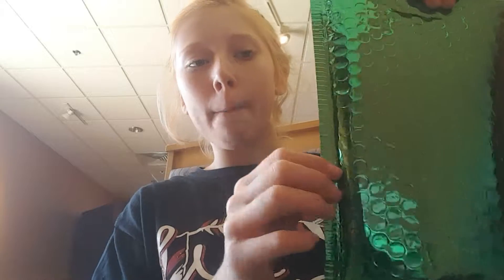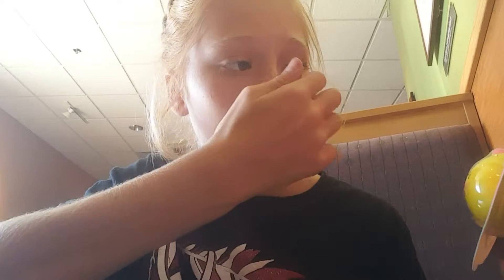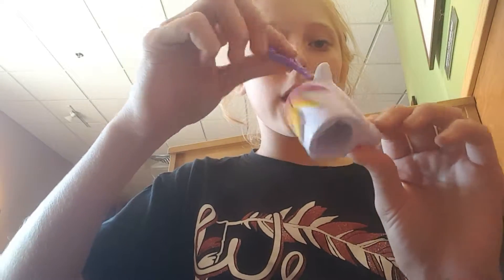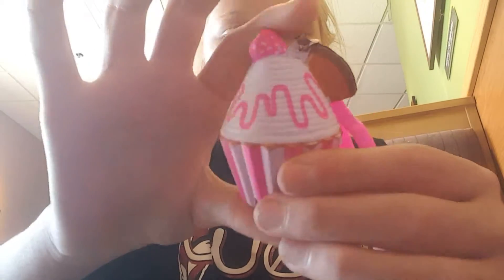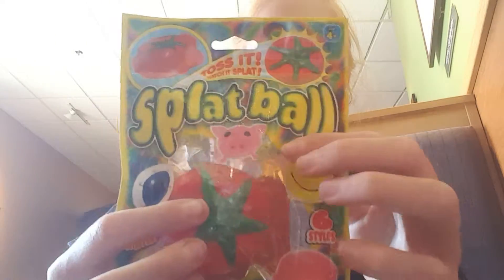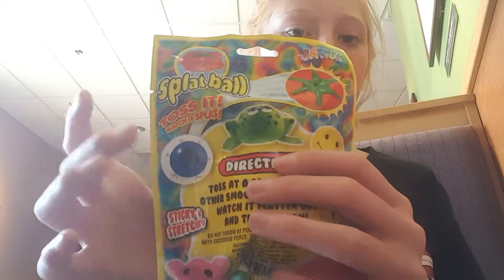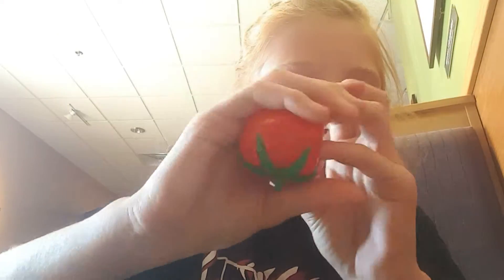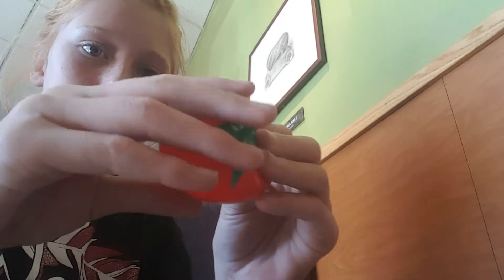Another squishy haul!!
Thank u so much for watching have a good day byeeeee